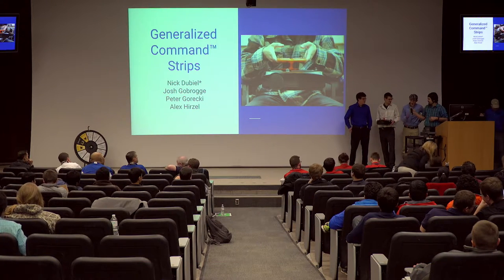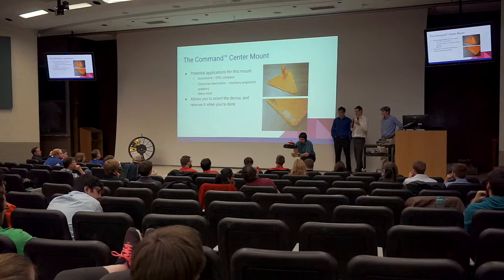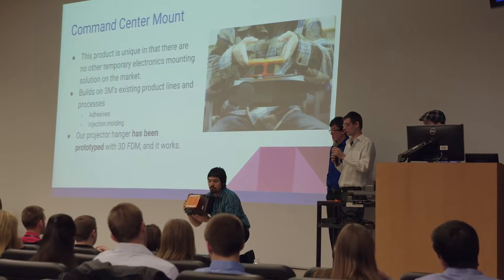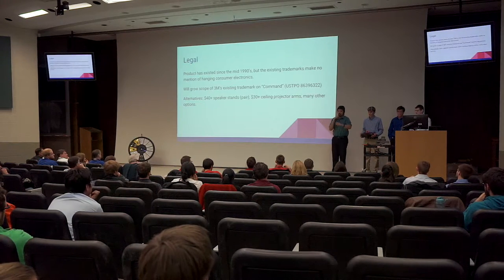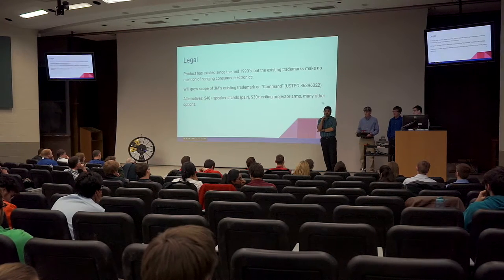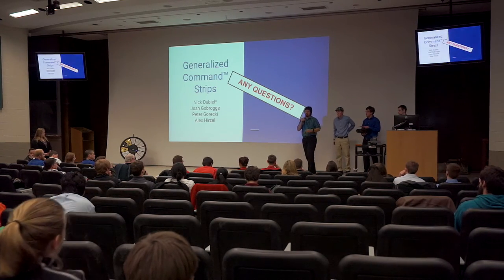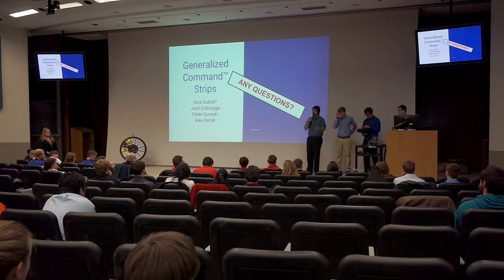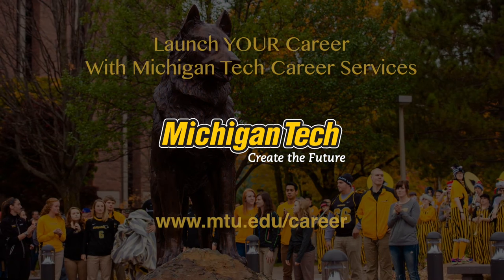CPD - Team IEEE